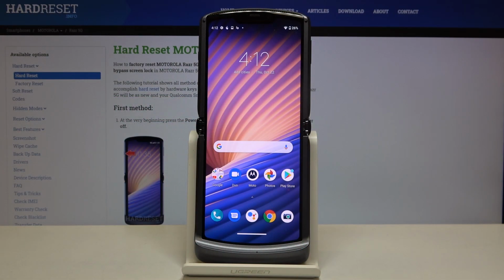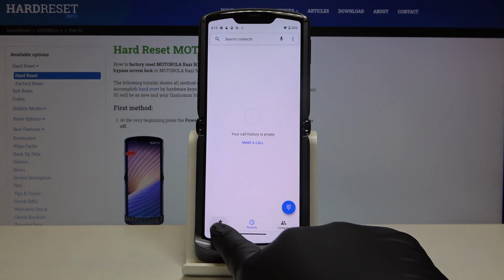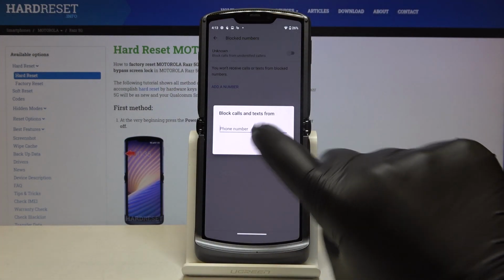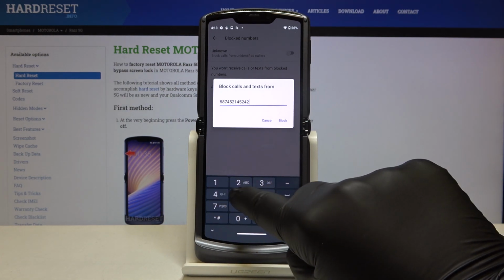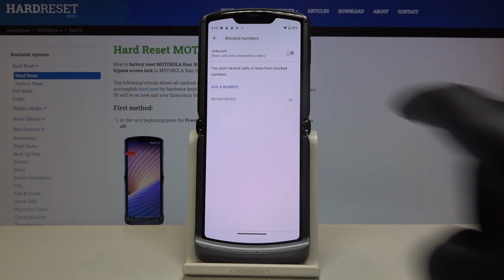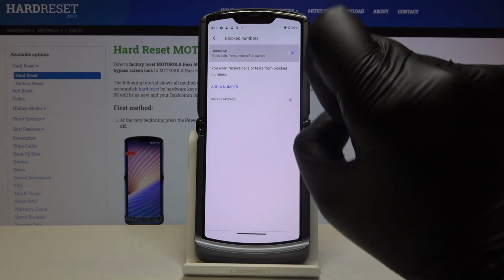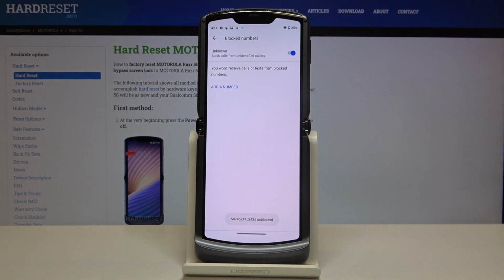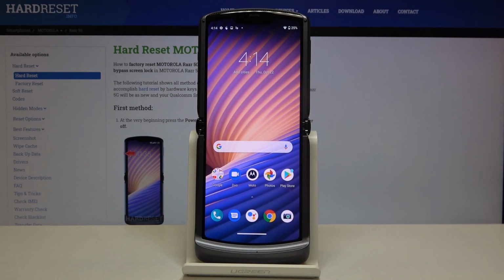How to Block Contact in MOTOROLA Razr 5G – Create Blacklist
If you’re wondering how to block contact in your MOTOROLA Razr 5G and get rid of unwanted incoming calls, then let’s check above video! Here we are coming to show you how easily you can find proper dialer or contact list settings which will allow you to block a number and create blacklist. Thanks to this operation your device will be allowed to limit incoming calls and text messages from numbers added to blocklist. So let’s follow all shown steps and successfully block contacts.

How to block a number in MOTOROLA Razr 5G? How to block a call in MOTOROLA Razr 5G? How to block texts in MOTOROLA Razr 5G? How to block messages in MOTOROLA Razr 5G? How to create a blacklist in MOTOROLA Razr 5G?